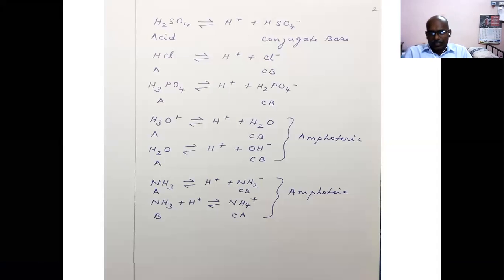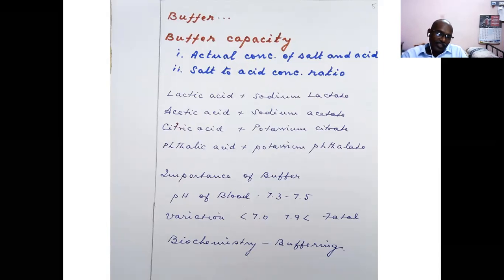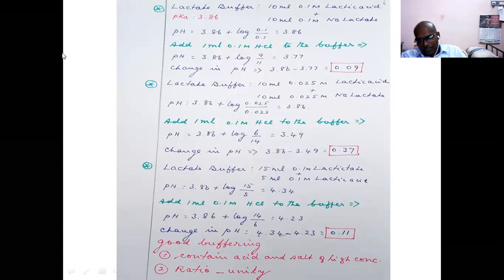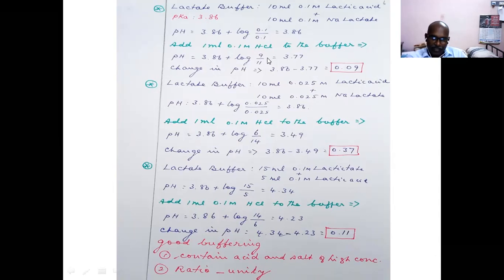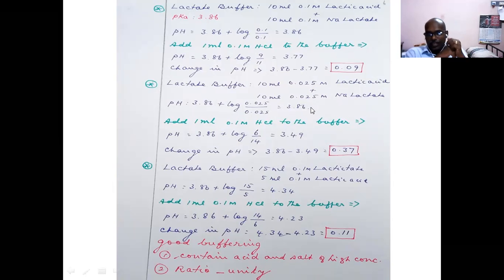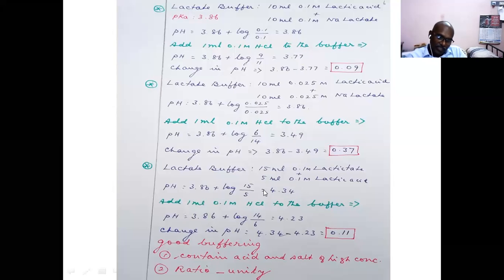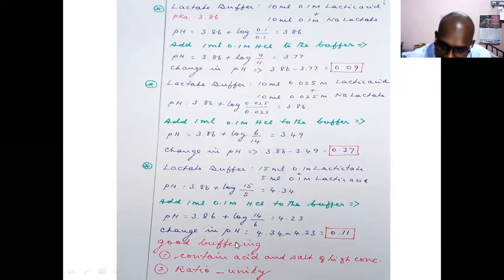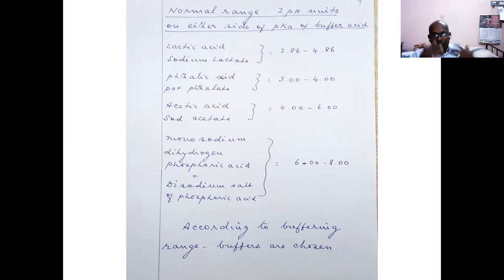bio physical 4